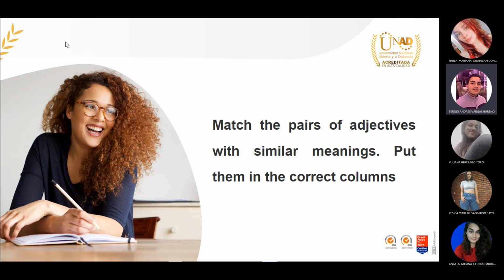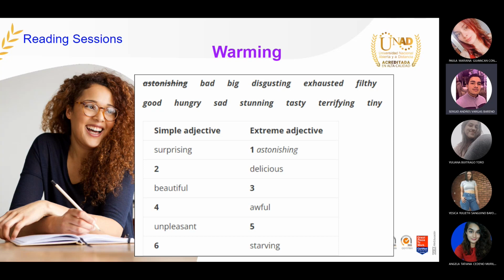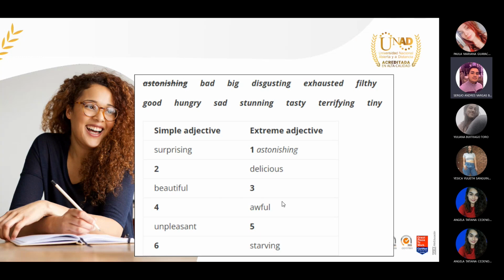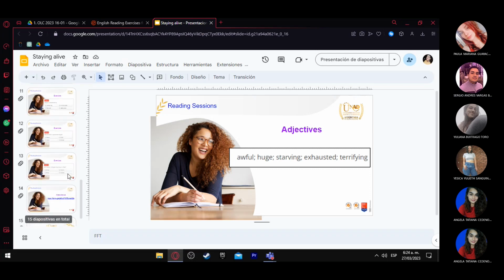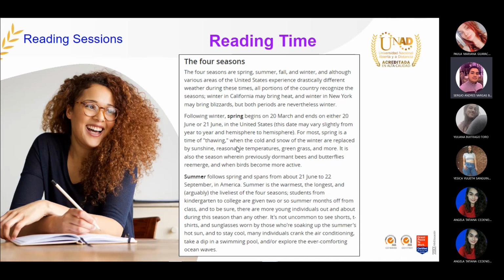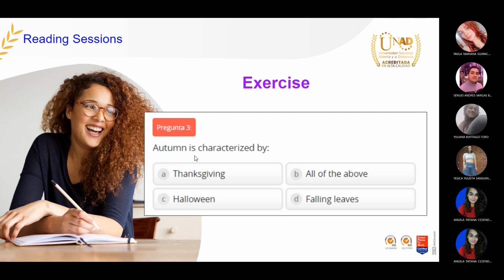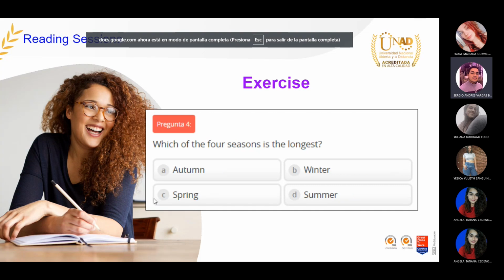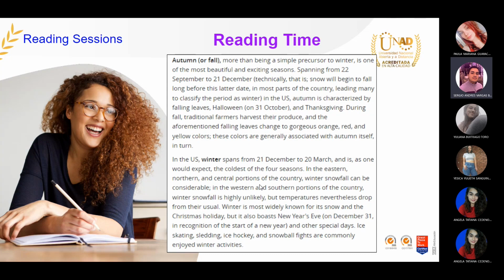Reading Session One: March 27th_OLC